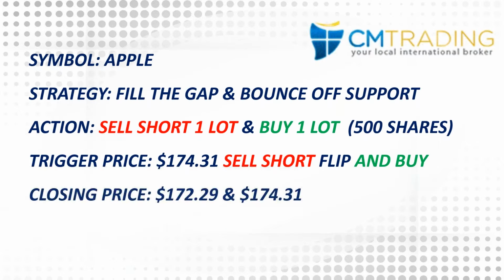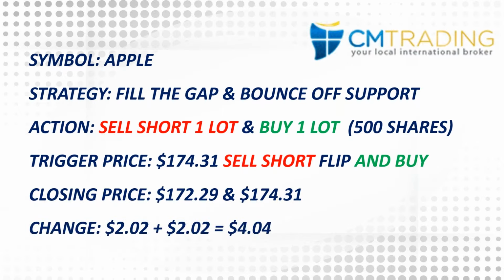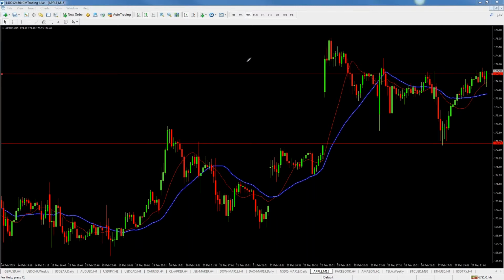Trade of the Day 28.2.2019